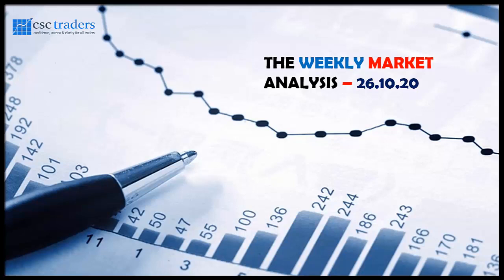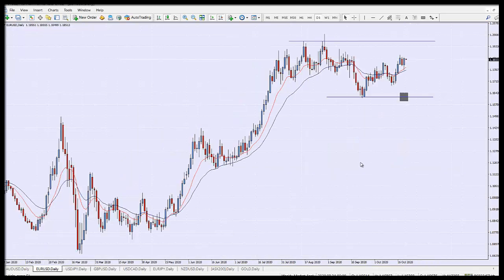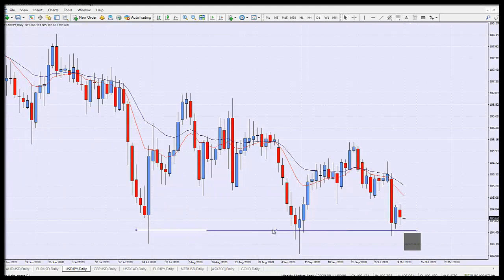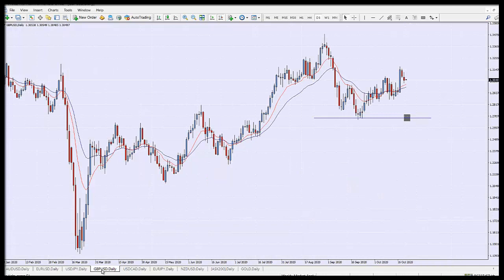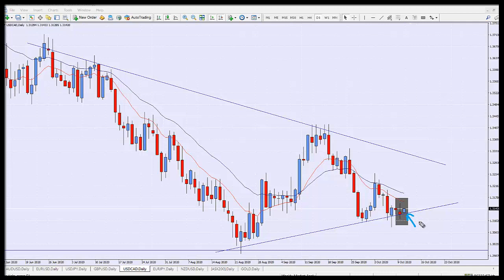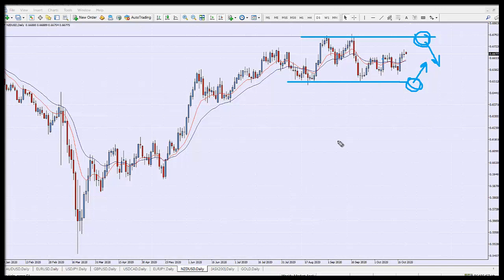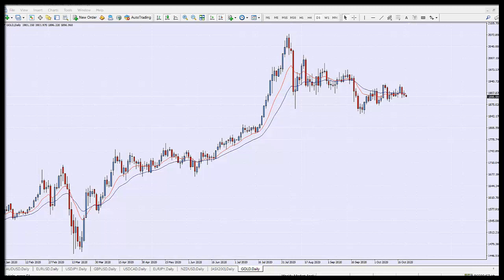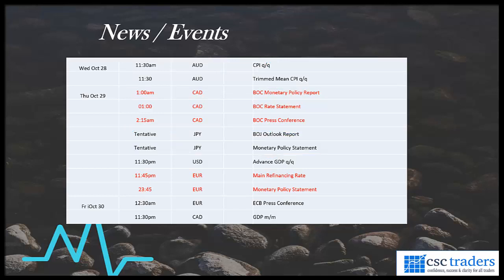Weekly Market Analysis with Cristian Moreno Oct 26 2020